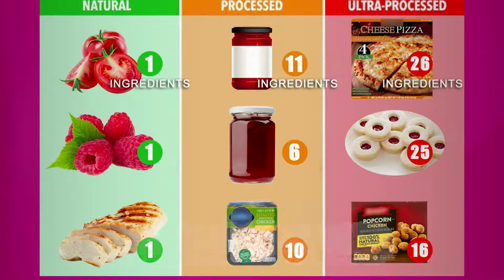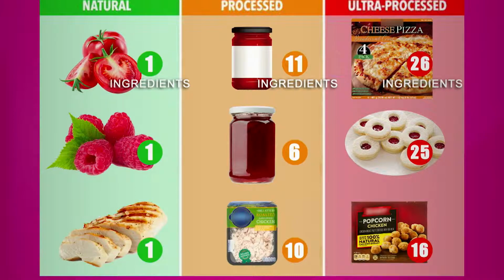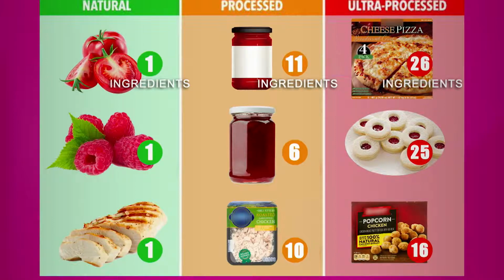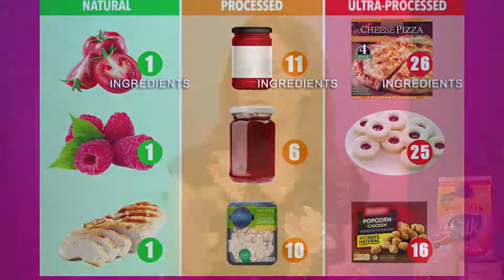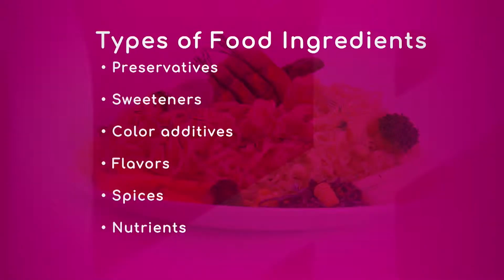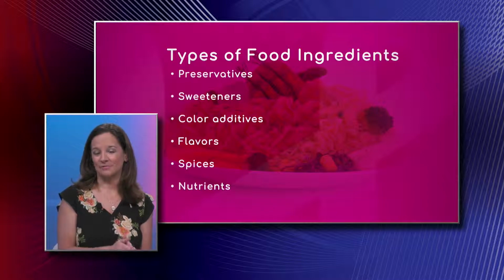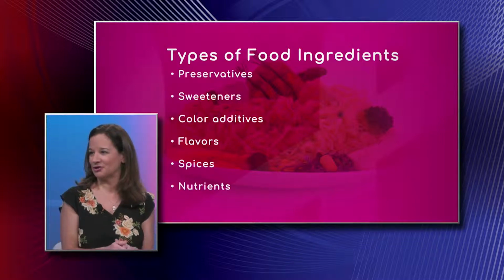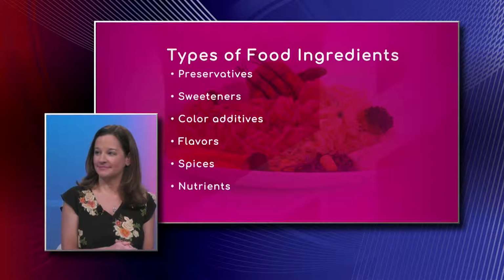Types of Food Ingredients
Preservatives, sweeteners, color additives, flavors, spices, and nutrients are some of the types of food ingredients.

Angie Placeres, Registered Dietitian with Baptist Health South Florida, recommends trying to stay away from ultra-processed foods as much as you can and use the other ones more  as convenience foods, as part of a healthy diet, but not as the only thing you eat. She explains preservatives like sodium increase the salt and blood pressure risk.